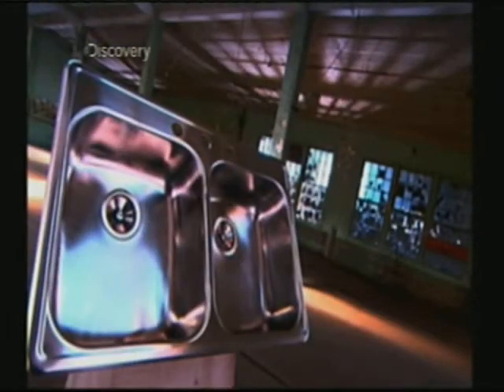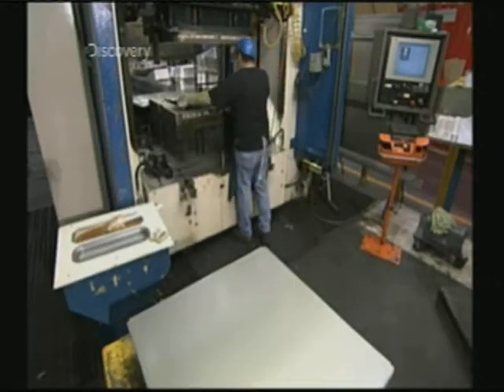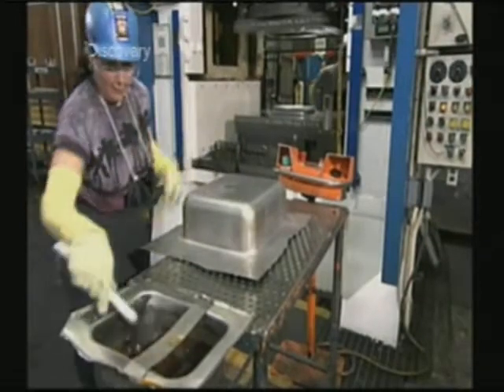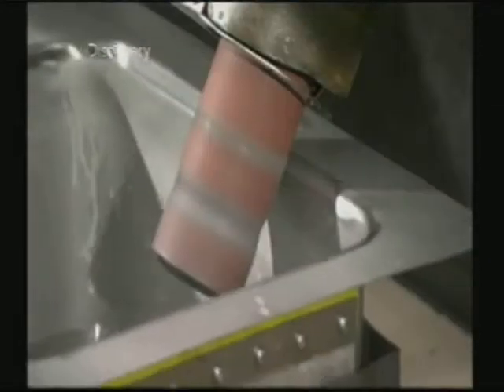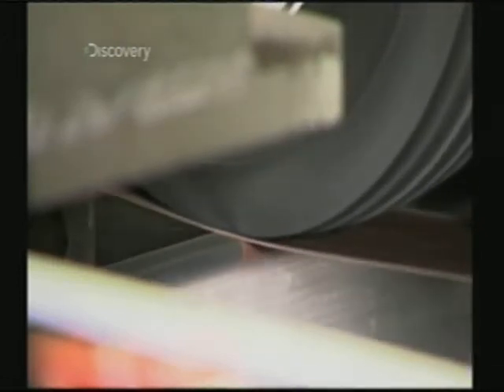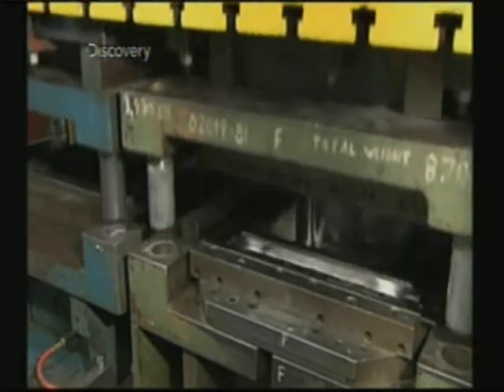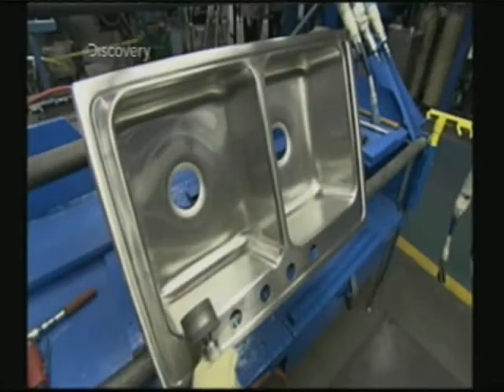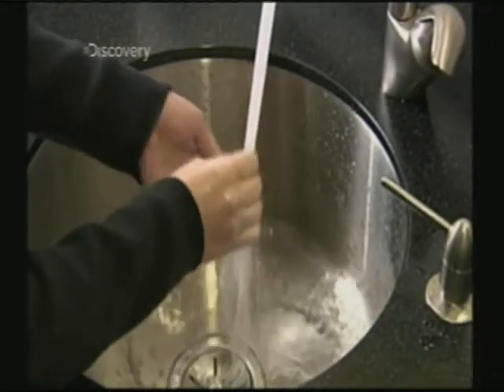How are Stainless Steel Sinks manufactured?